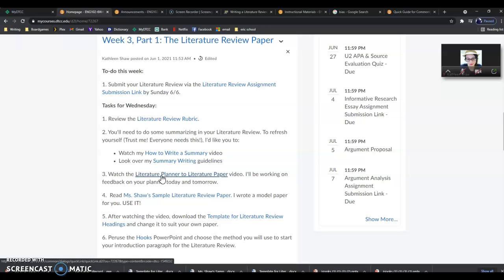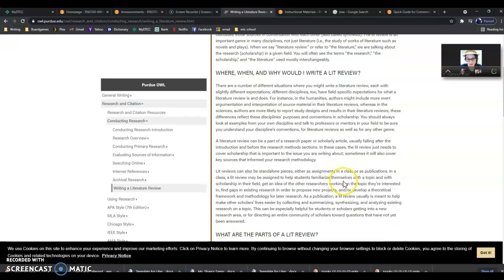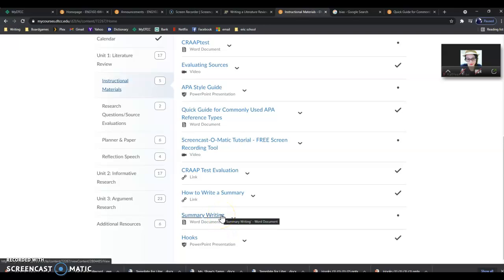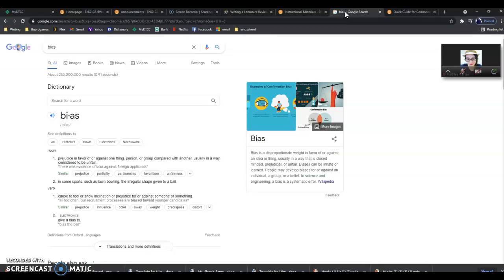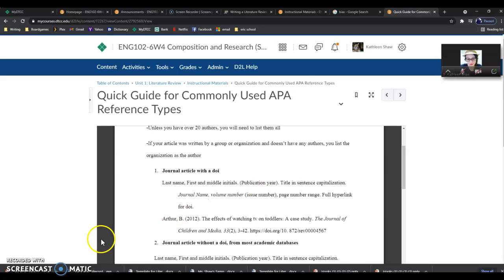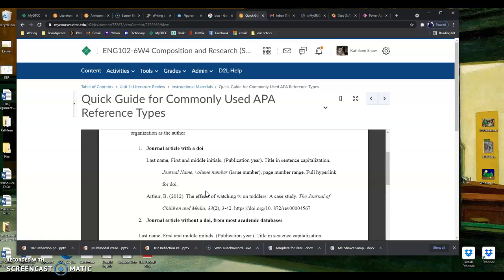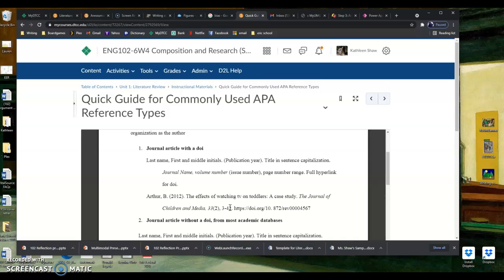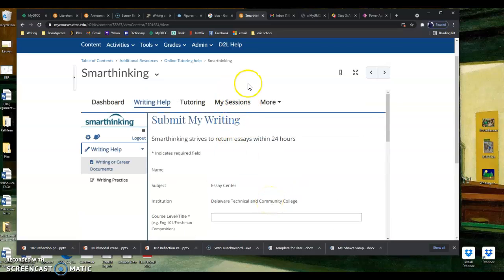Class Advice on Planning the Literature Review